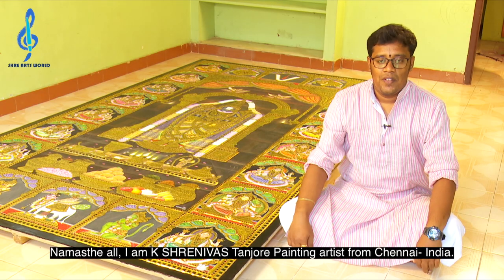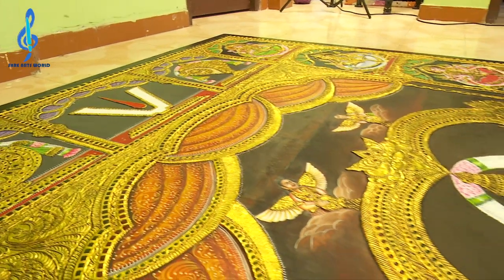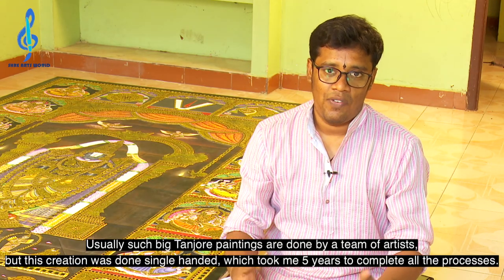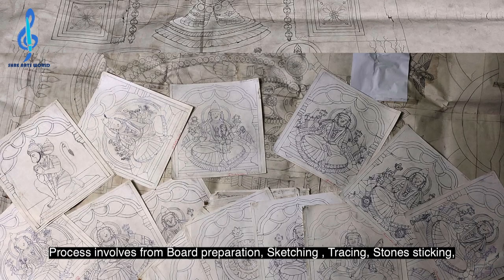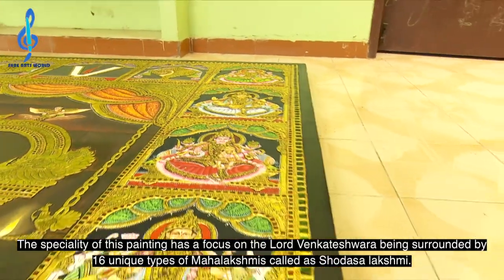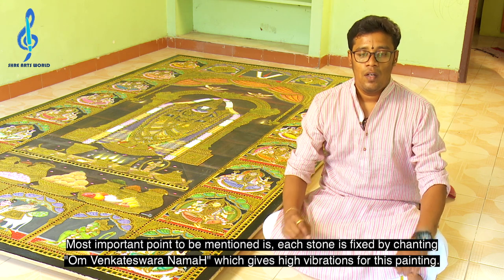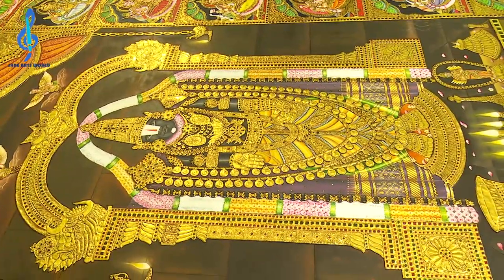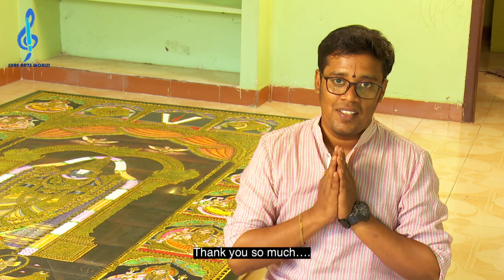10 Feet Big Tanjore Painting Venkateswara done solo by K Shrenivas shre arts world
Dear all :-)
This Venkateswara Tanjore Painting with a Size of 10 feet height  and 6 feet width done by 100% Original Materials in traditional TANJORE PAINTING style.

We do regular and customized tanjore paintings worldwide.

Tanjore paintings with specific topic like this will be preserved as valuable antiques many years.

Special thanks my dear brother Guitar Shylu for beautiful background music.
Special thanks to my dear friend J.B.Kumar ( Biglights Photography ) for such wonderful video editing.

Thanks for your lovely support given to SHRE ARTS WORLD Channel :-).